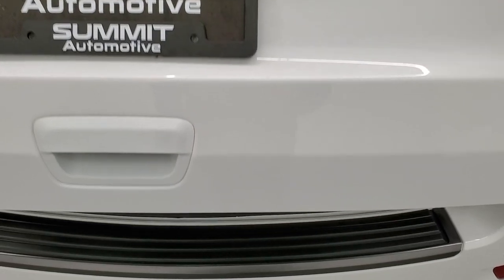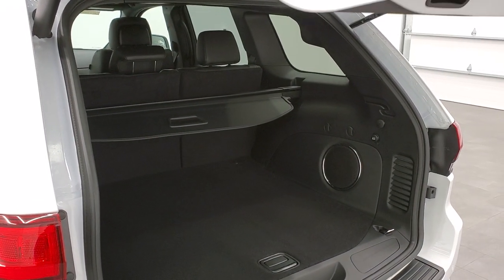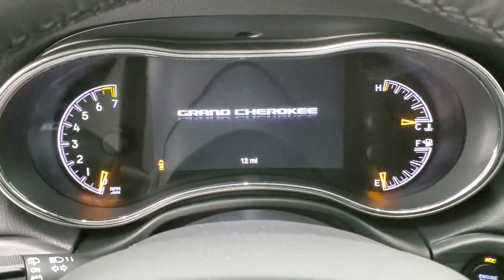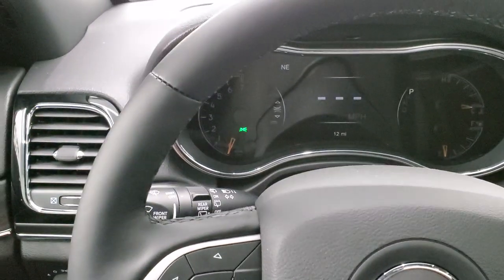BRAND NEW 2021 JEEP GRAND CHEROKEE LIMITED 80TH ANNIVERSARY WALK AROUND 21J205 SOLD!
This 2021 JEEP GRAND CHEROKEE 80TH ANNIVERSARY LIMITED IN BRIGHT WHITE CLEARCOAT FOR SALE IN FOND DU LAC OSHKOSH WISCONSIN 54935 is the vehicle we did walk around review of today.

Thank you for checking out this video of this 2021 JEEP GRAND CHEROKEE 80TH ANNIVERSARY LIMITED IN BRIGHT WHITE CLEARCOA FOR SALE IN FOND DU LAC OSHKOSH WISCONSIN 54935

STOCK: 21J205
PRICE: $51,825
MILES: 15
MAKE: JEEP
MODEL: GRAND CHEROKEE
VIN: 1C4RJFBG4MC735893
LOCATION: FOND DU LAC OSHKOSH WISCONSIN, 54937 TRUCKS ON 41